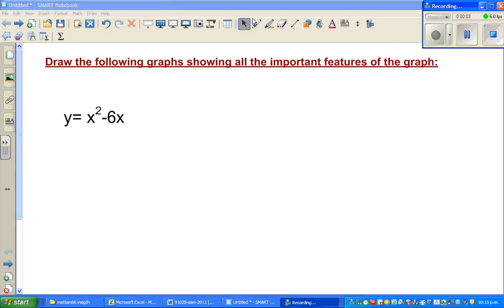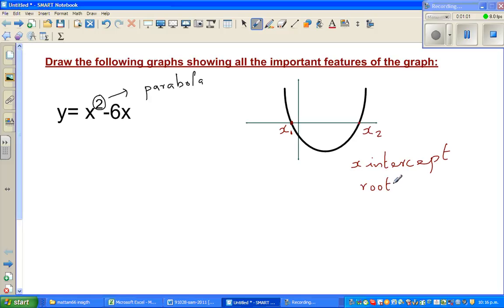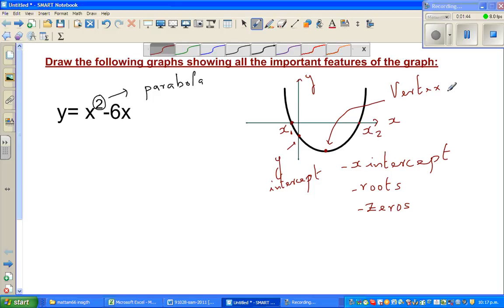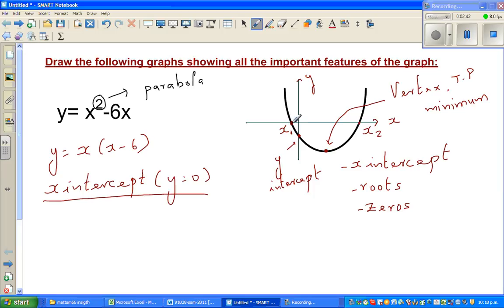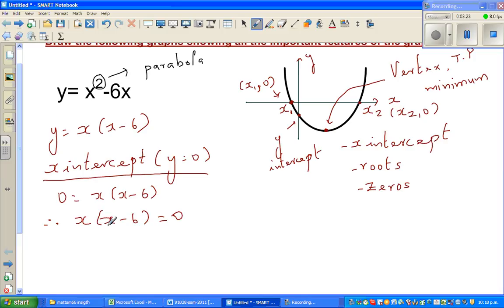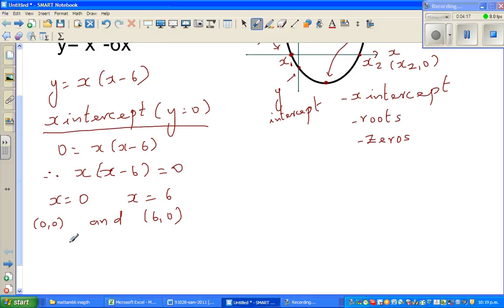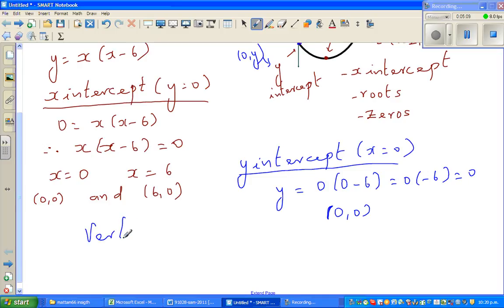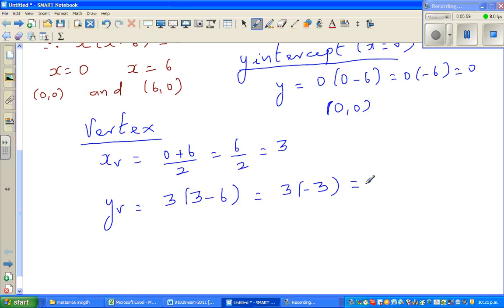Graphing y = x^2- 6x